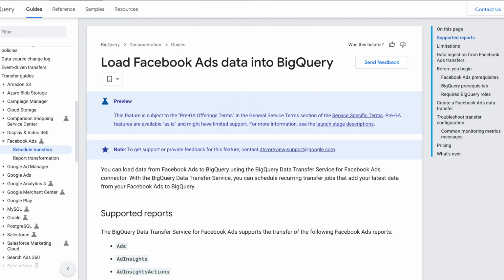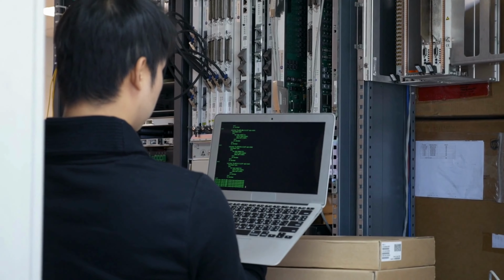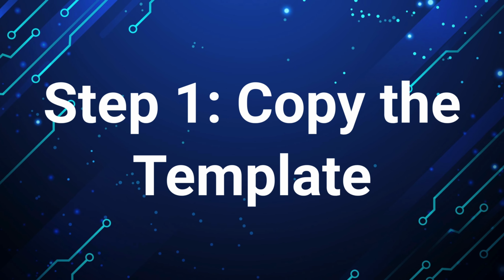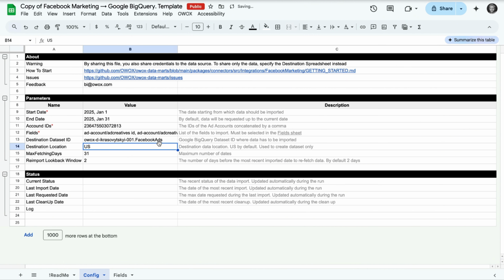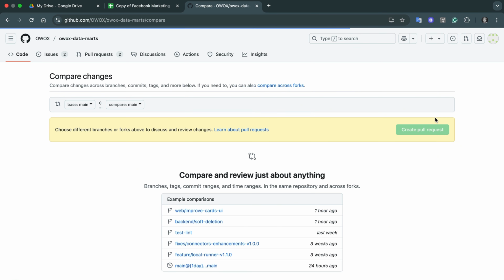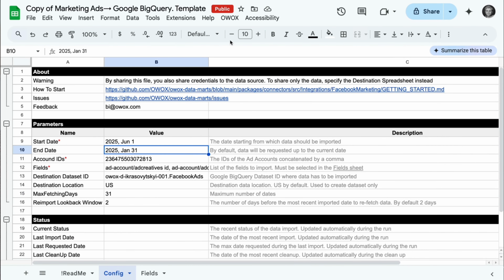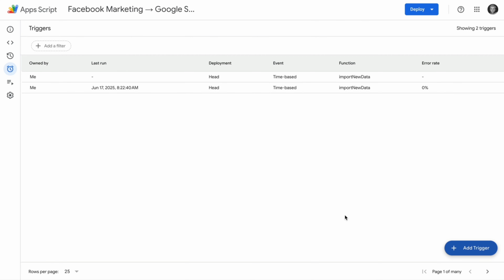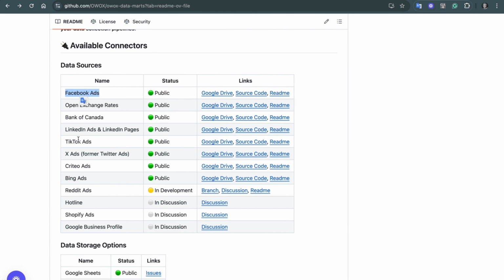No-Code Facebook Ads to Google BigQuery Connector (Free Forever GitHub Template)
⛔ Tired of hitting BigQuery Transfer limits or struggling with nested Facebook Ads data? Frustrated by vendor lock-in, hidden costs, or schema restrictions in SaaS tools?

In this video, you'll learn how to collect Facebook Ads data directly into BigQuery using a free, open-source JavaScript connector from OWOX:
✅ No Python
✅ No vendor lock-in
✅ No third-party handling of your data
✅ 600+ available fields
✅ Fully customizable, fully yours

Whether you’re a data analyst, media buyer, or that one person in charge of “figuring out reporting” at your company, this tool is for you.

🕒 Timestamps
00:00 – Intro:
02:12 – Why We Made a Free Facebook Ads Connector
03:33 – Step 1: Template
04:25 – Step 2: Configuration
06:08 – Step 3: Import Schema
07:02 – Step 4: Facebook Ads Access Token
08:37 – Step 5: Import Your Data
09:47 – Step 6: Schedule
10:52 – What's Next & Use Cases
13:37 – How to Request New Connectors & / or Contribute